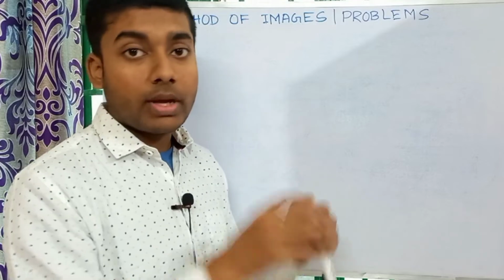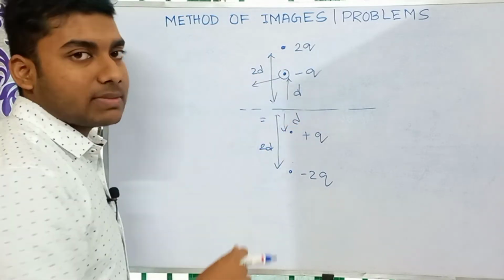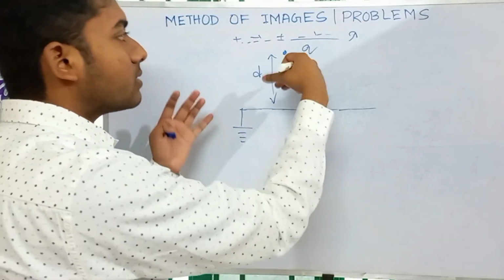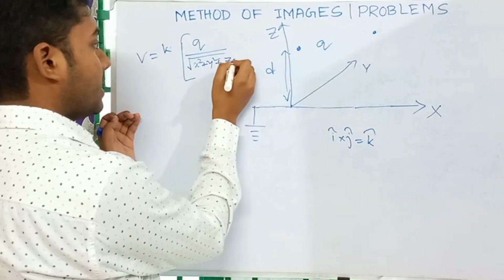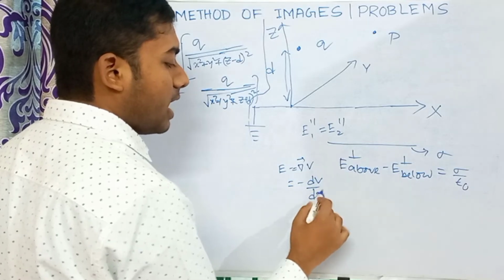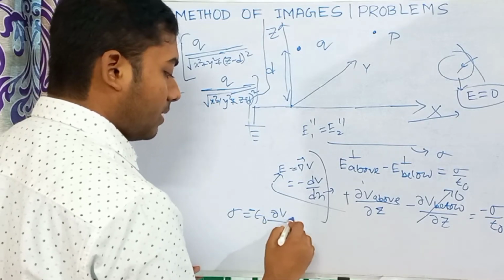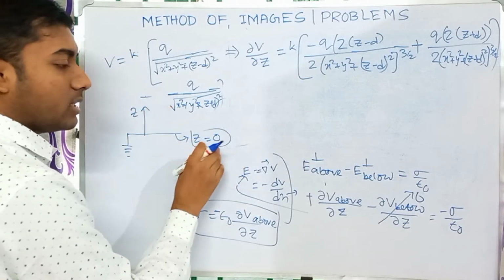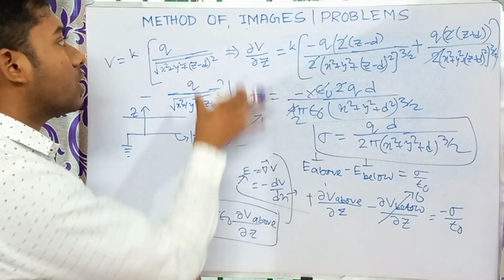Method of Images Important Problems And Theory| Electrostatics| Bsc Physics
hello friends
I have discussed important problems on method of images.